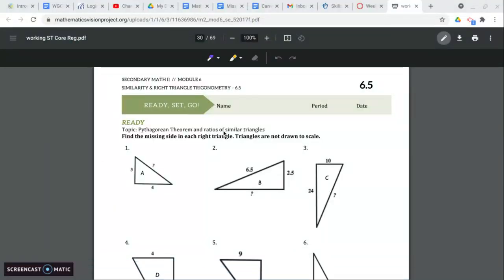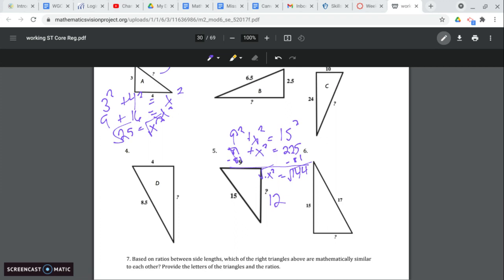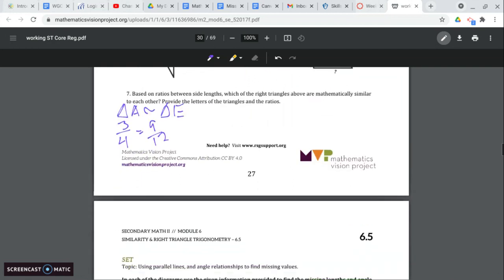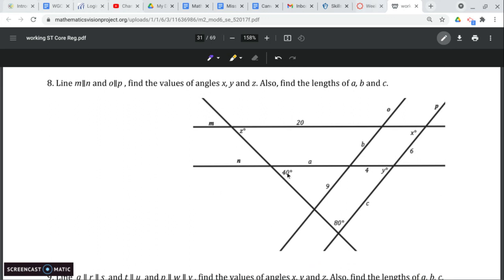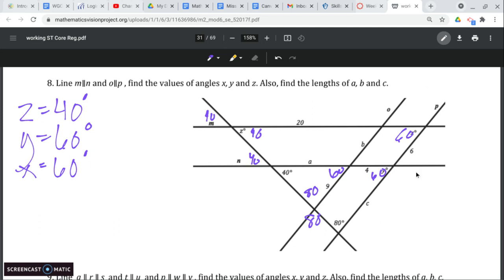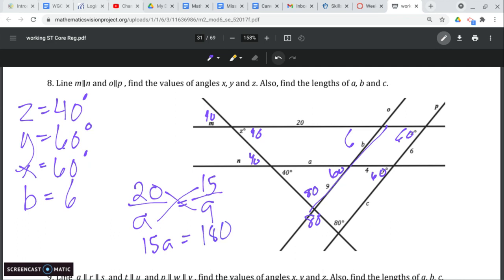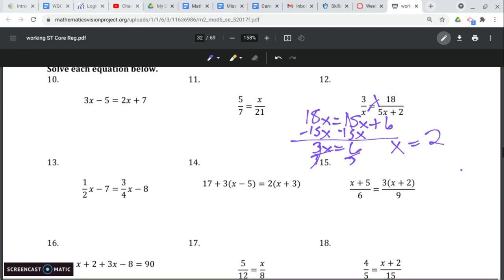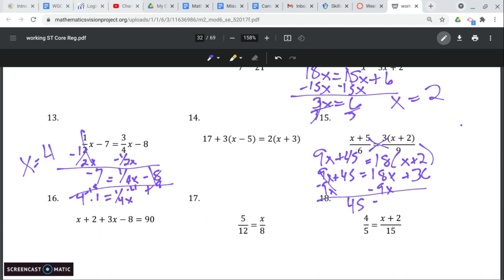Week 25 IM2 6.5 Measured Reasoning